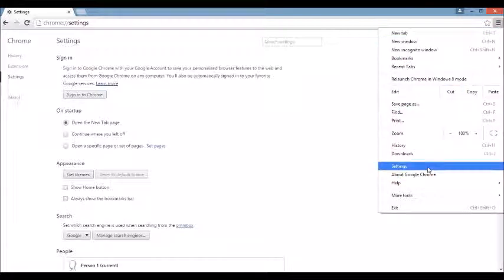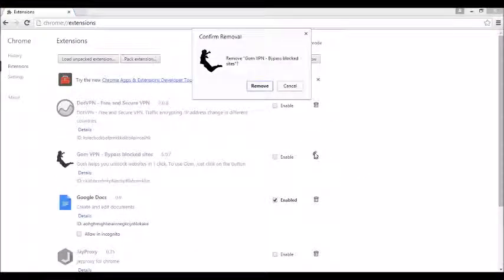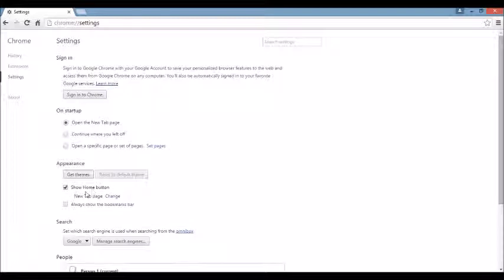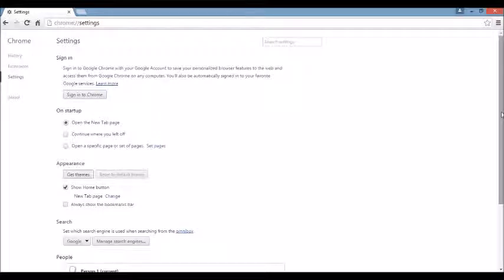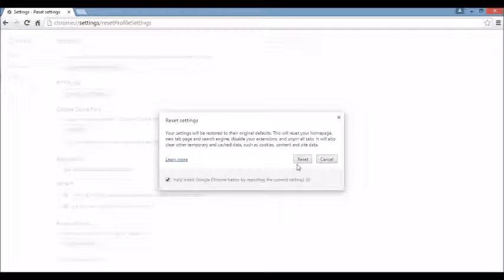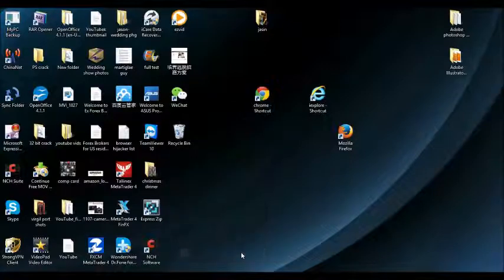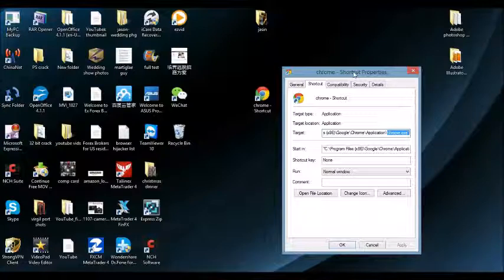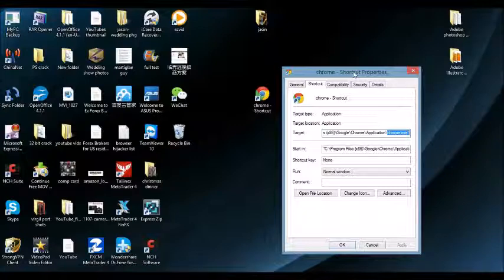2 Minutes: Remove "Vosteran.com" : No Downloads, No Registry, NO BS!!!!!!!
I show you how to remove this browser hijacker (redirect virus) from your browser. You dont need to download anything nor go into the registry. Your browser (Google Chrome) should be cleaned within minutes.

Now for some of you if you still have this browser hijacker after you do my steps in the video then you must go into your control panel- add remove programs (or programs & features) and uninstall the program. The tricky part may be that the program name  is something else totally different. Look for installed programs with the words search, protect, browser, save, etc. You do this step first then from here follow again all my steps in the video.

Another way you can get rid of this hijacker is by doing a restore point to a point before you were infected with this hijacker.